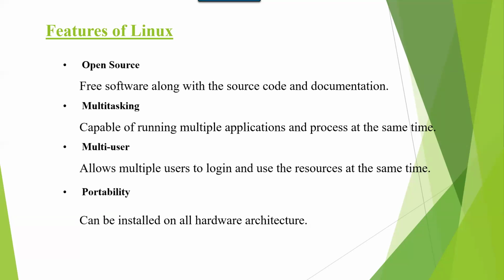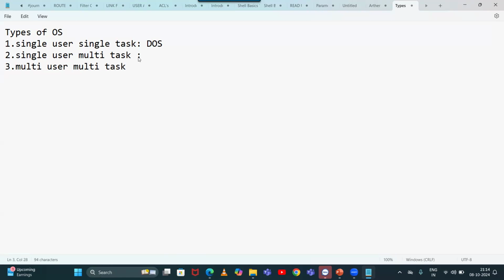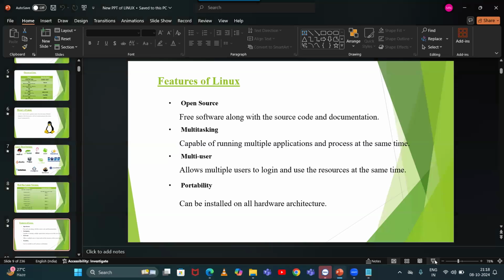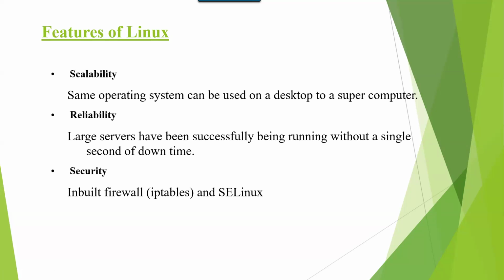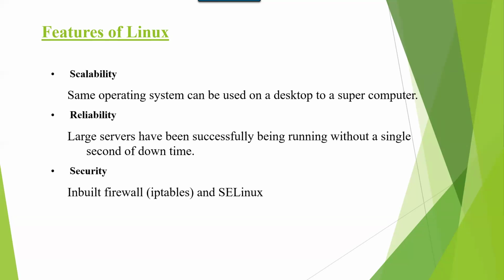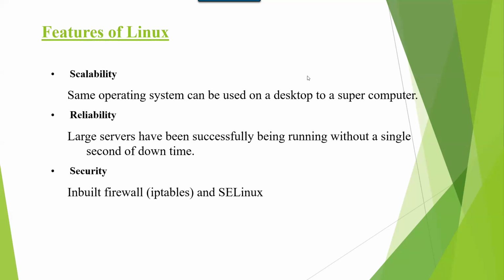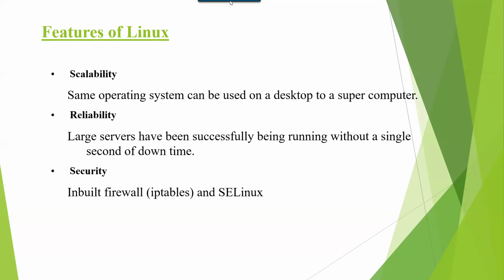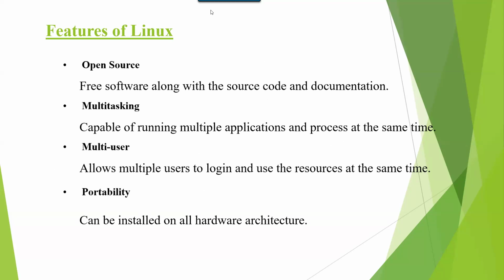LINUX Administration tutorials || Demo - 3 || by Mrs. Madhuri On 08-10-2024 @9PM IST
Java tutorial by durga sir